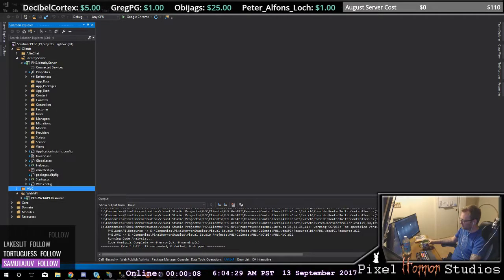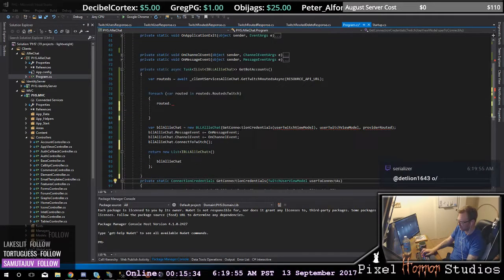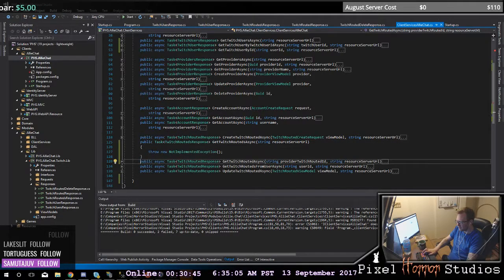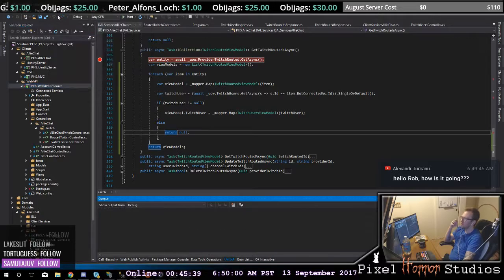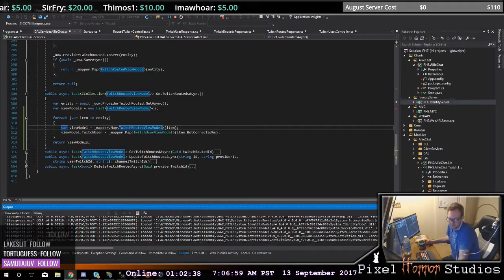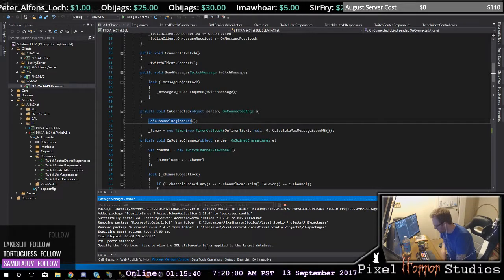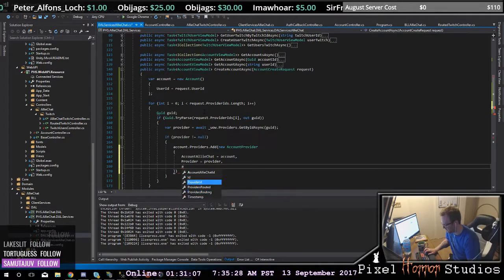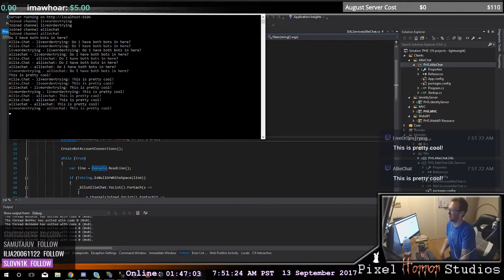Day 18: Twitch Bot and MVC ASP.NET - Twitch Accounts Chatting with Web Client, TwitchLib and SignalR